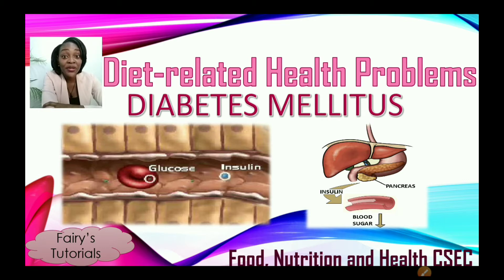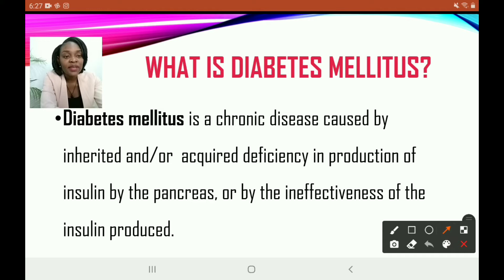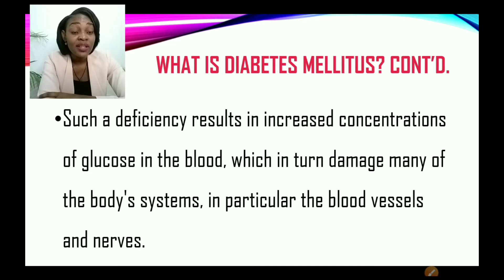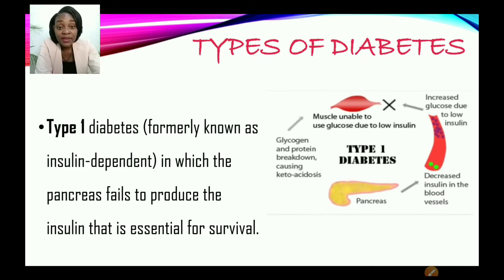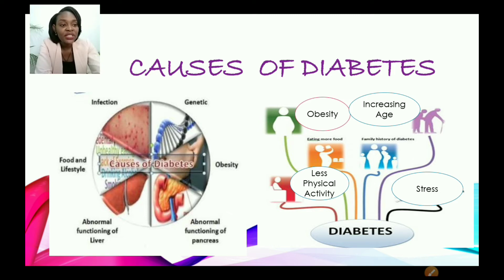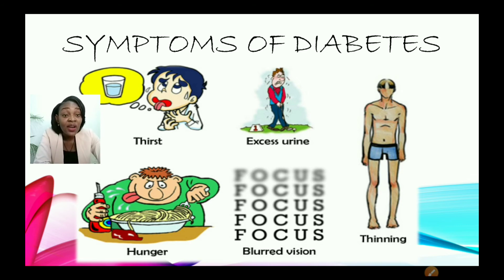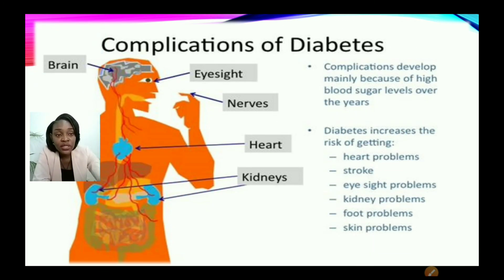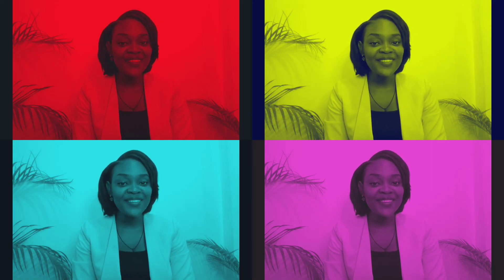Diabetes Mellitus | Diet-related Health Problems | Lifestyle Diseases | Food, Nutrition and Health.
A tutorial on "DiabetesMellitus". A Diet-related Health Problem/Lifestyle Disease.
This video explores the description, types, causes, symptoms, treatment and so much more.

FoodNutrition and Health CSEC.
Fairy's Tutorials

Year 1|Grade 10|4th From

Images used are from Google Images